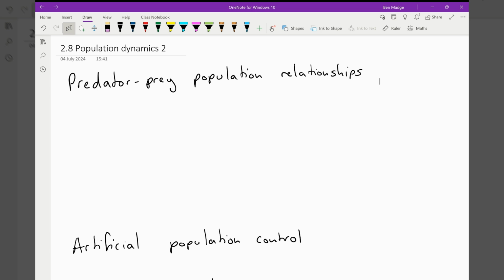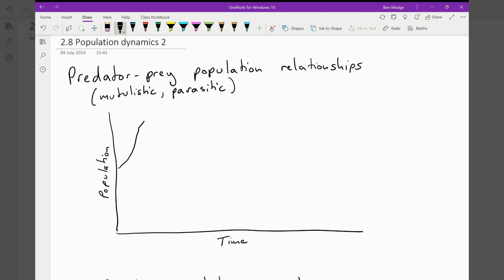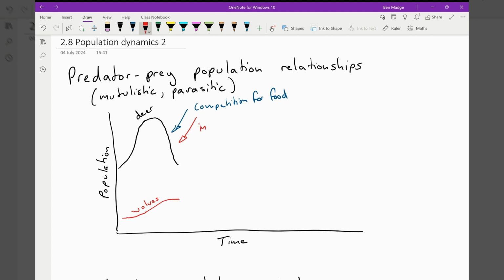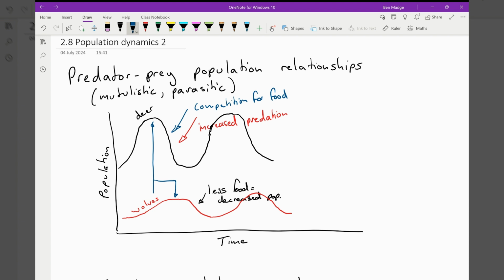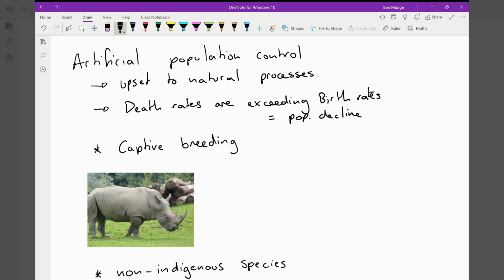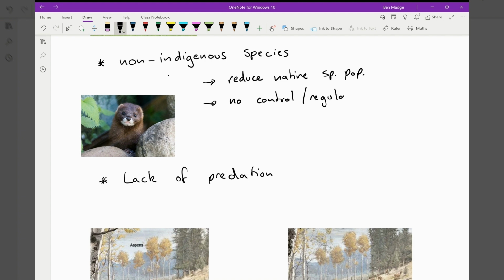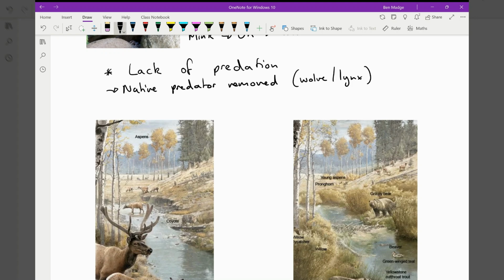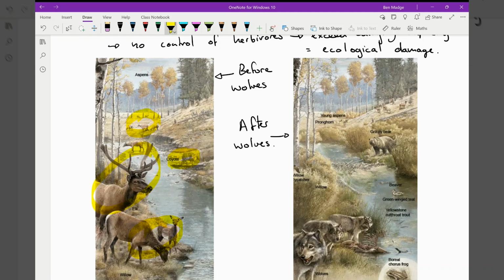2.8 Population dynamics 2